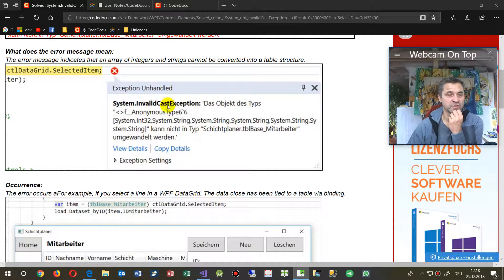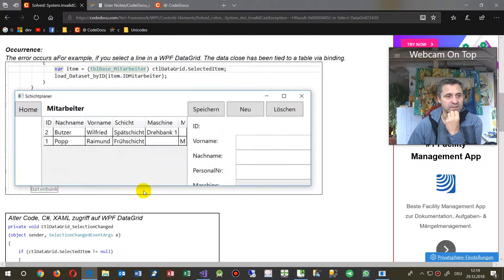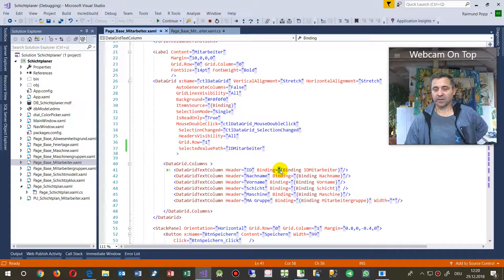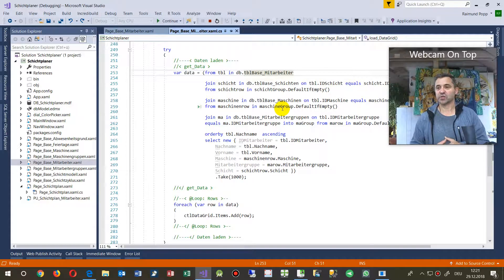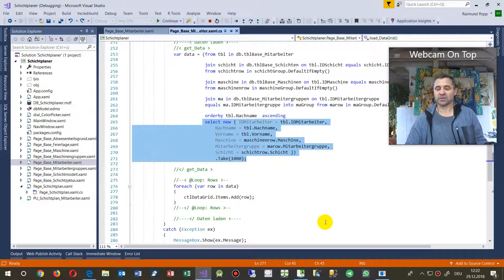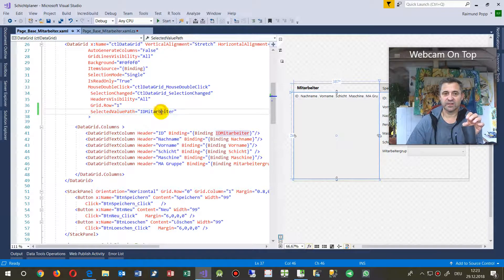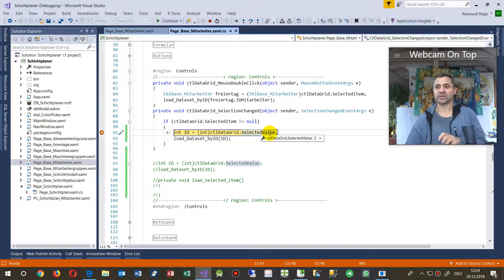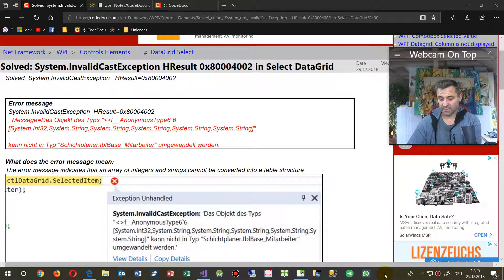WPF SelectedValue SelectedItem System.InvalidCastException HResult=0x80004002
Solved: System.InvalidCastException   HResult=0x80004002

Error message
System.InvalidCastException  HResult=0x80004002
Message=Das Objekt des Typs "f__AnonymousType6`6
System.Int32,System.String,System.String,System.String,System.String,System.String"

kann nicht in Typ Schichtplaner.tblBase_Mitarbeiter umgewandelt werden.

What does the error message mean:
The error message indicates that an array of integers and strings cannot be converted into a table structure.

send:
project requests as Comment or contact-data
c# wpf core asp.net core2